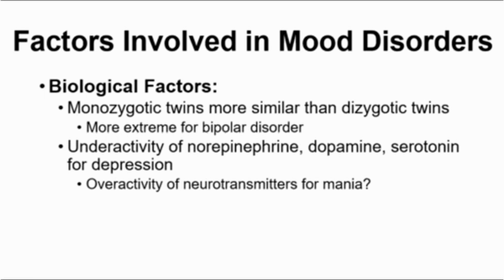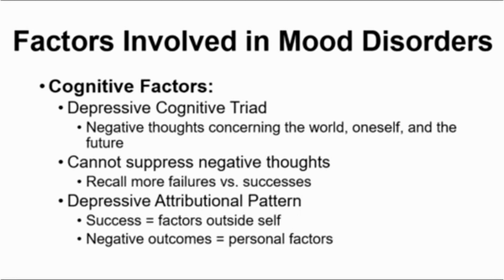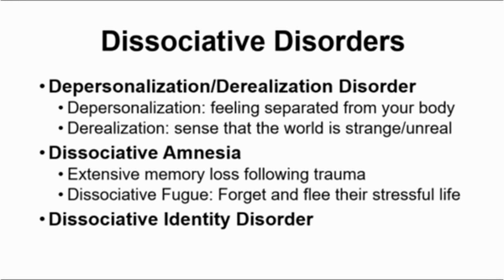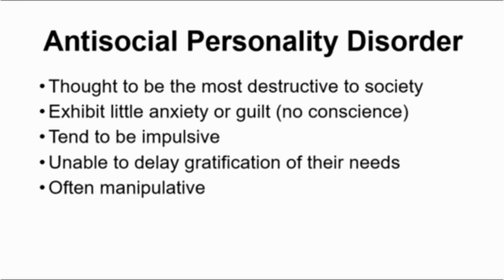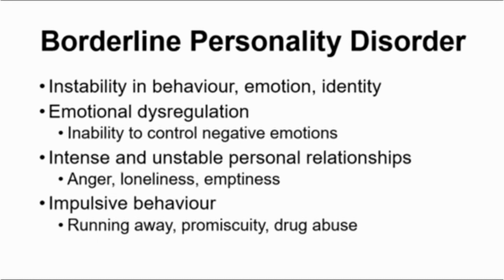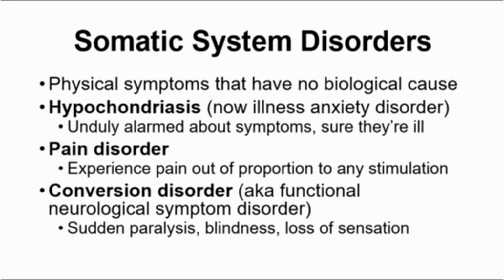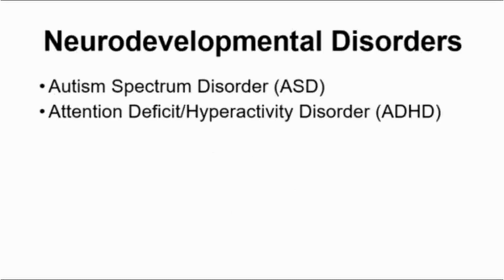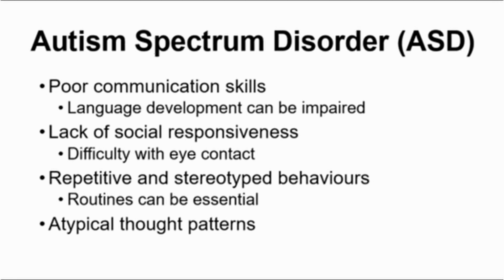PSYCH 105 - Chapter 15 - Part 3